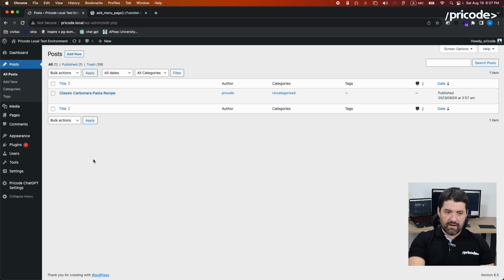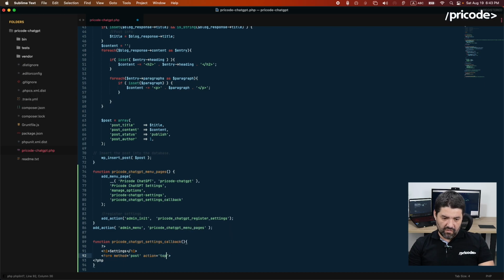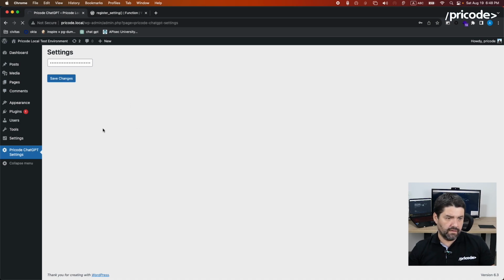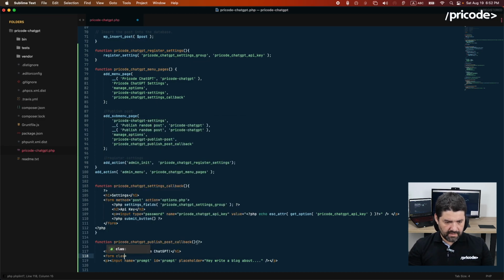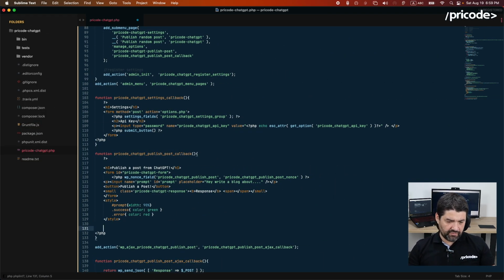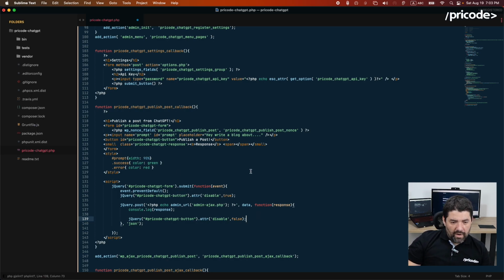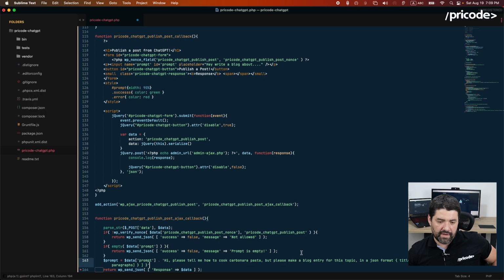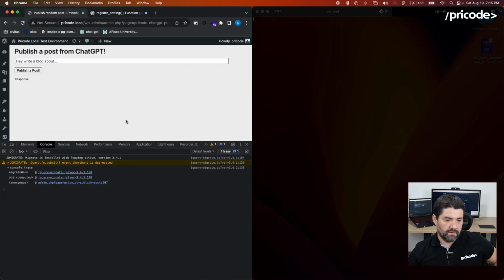WordPress plugin for ChatGPT - Settings and Prompt panels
To Continue with the series, in this video we are creating a panel to setup the API key and a small prompt input so we can request to chatGPT for our new post to be created.